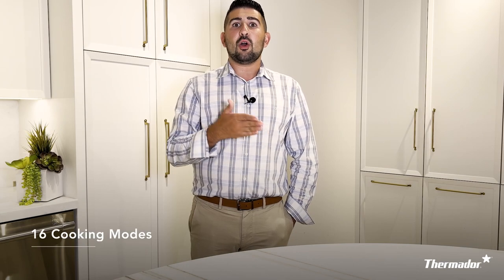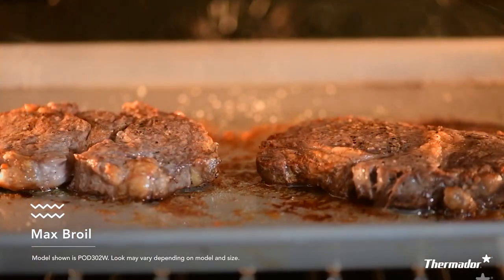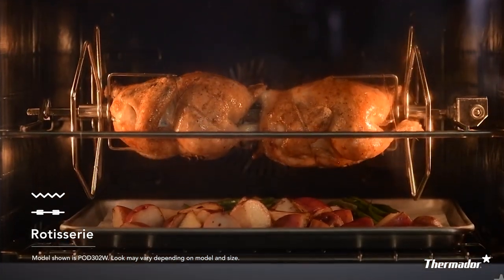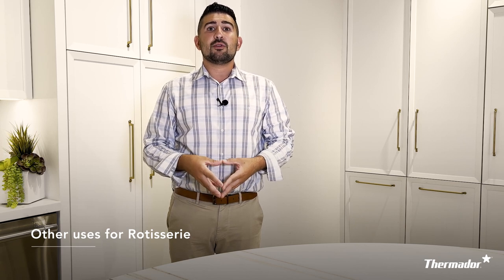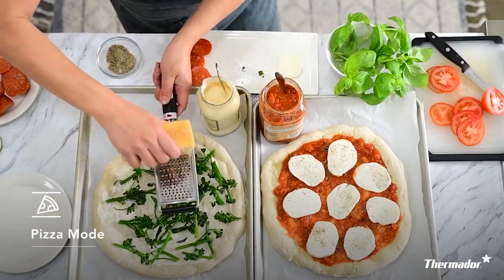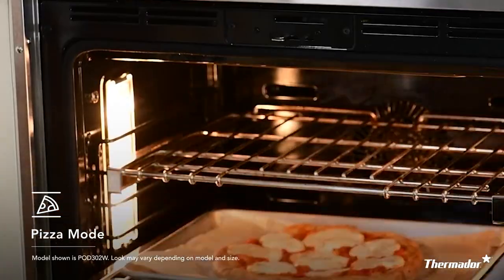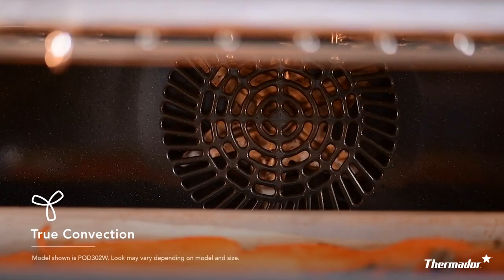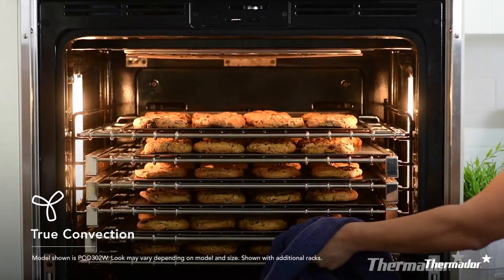Explore Thermador Oven Cooking Modes | Max Broil, Rotisserie, Speed Convection, Pizza, Proof & More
Explore some of the flavor-enhancing Cooking Modes available on your Thermador Built-in Wall Oven, including Max Broil, Max Convection Broil, Rotisserie, Speed Convection, Pizza Mode, Dough Proofing, and True Convection..

0:00 Introduction
0:38 Max Broil & Max Convection Broil
1:26 Rotisserie
2:33 Speed Convection
3:01 Pizza Mode
3:48 Proof
4:11 True Convection